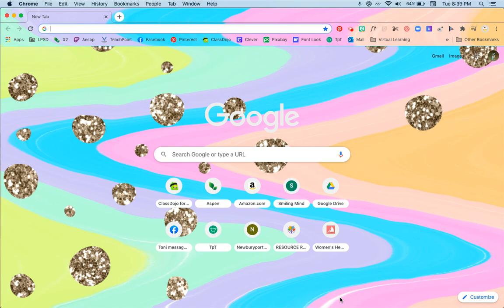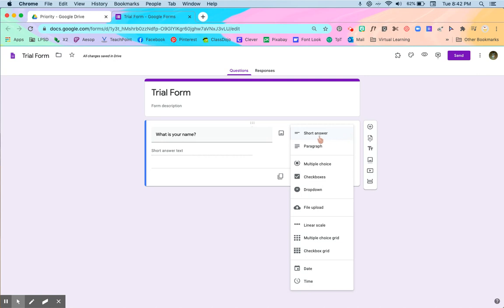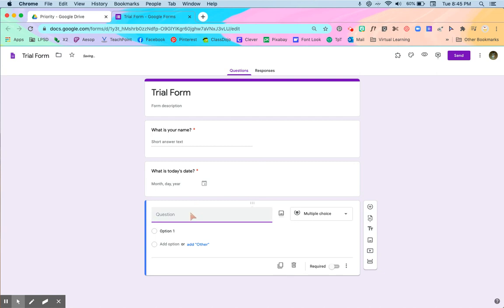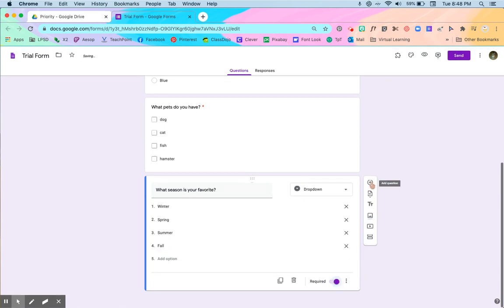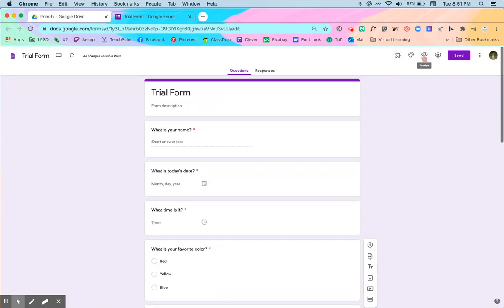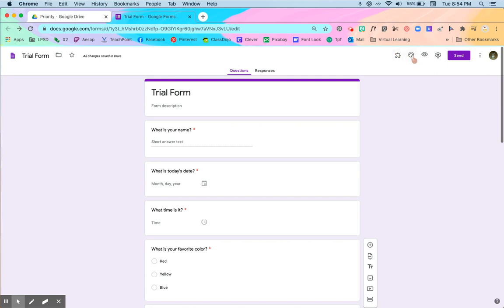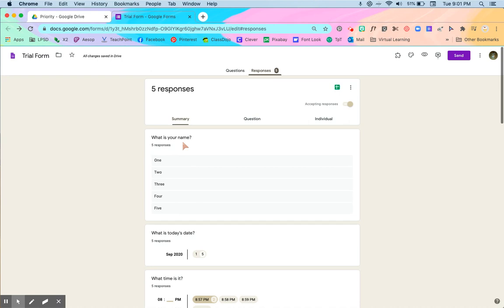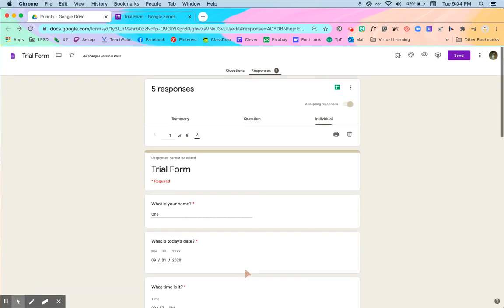Basic Google Form How To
How to use Google Forms for PVille